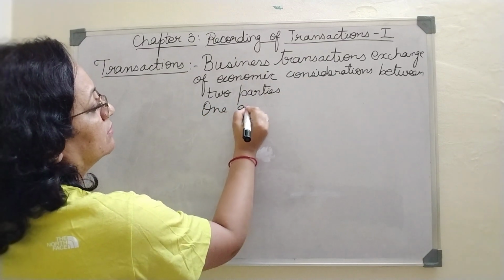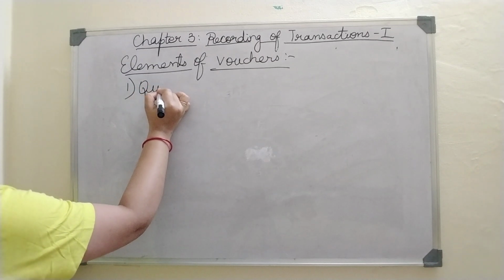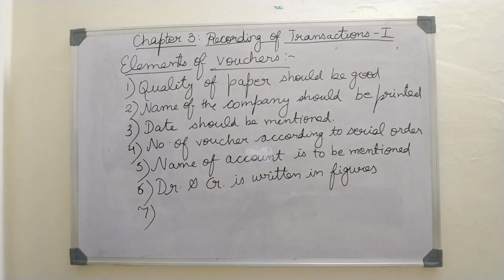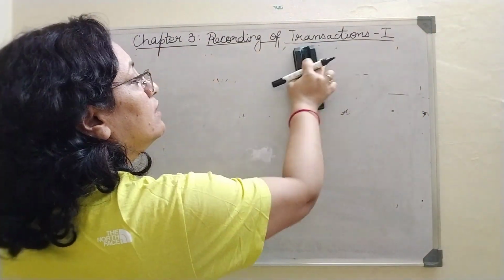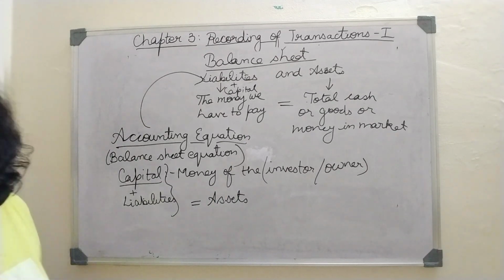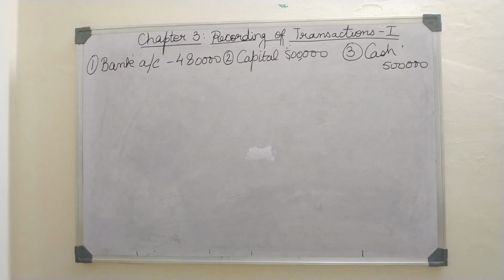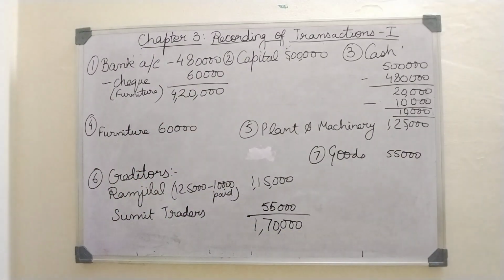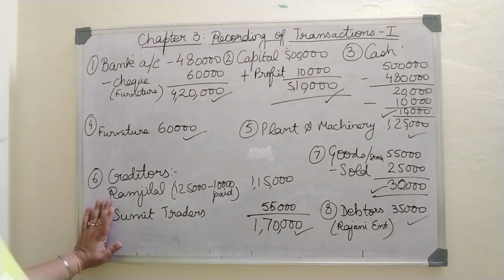Chapter 3, Recording of transactions, part 1, grade 11, Accountancy